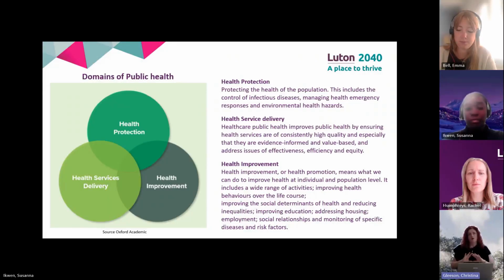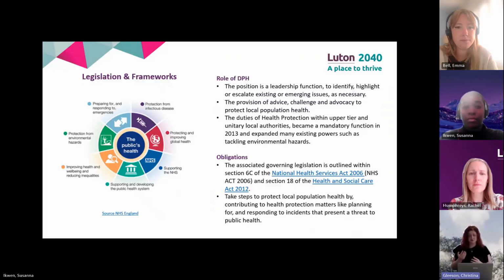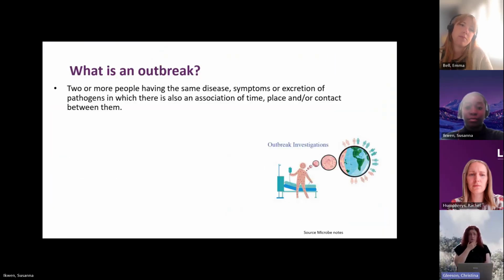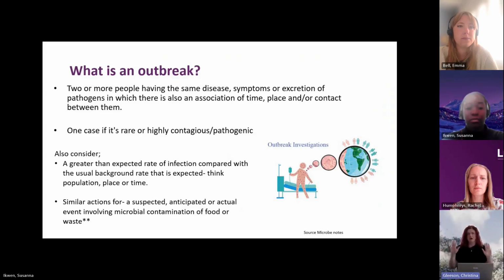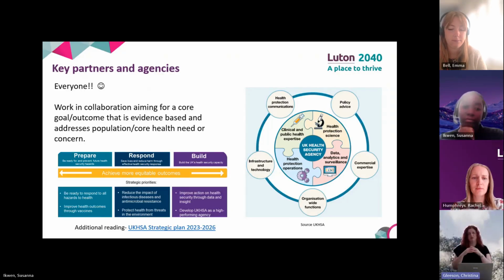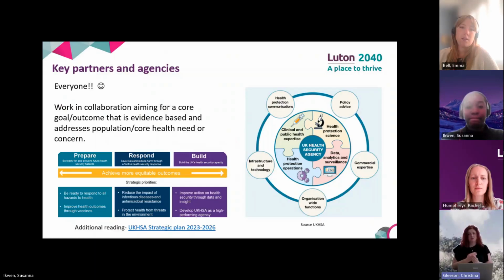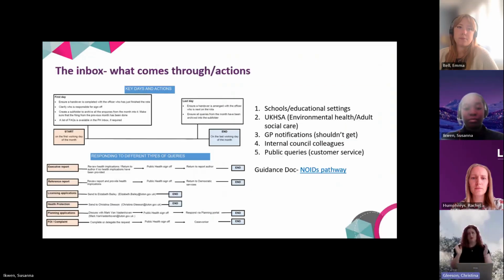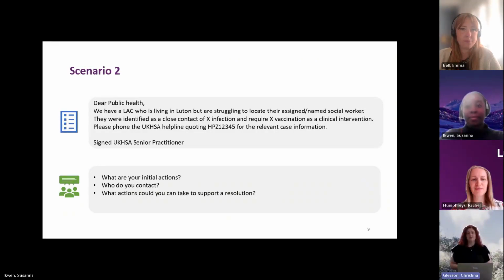Public Health Protection Training - Luton Borough Council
Welcome to our Public Health Training Session! In today’s video, we’ll be diving deep into the essential domains of public health, with a special focus on health protection and its critical role in safeguarding our communities.

We’ll start by exploring the purpose and value of effective outbreak management, highlighting the principles that guide our response to health crises. You’ll learn how to define an outbreak and discover key considerations that come into play when managing these situations.

Next, we’ll identify the key partners and agencies involved in health protection incidents, emphasising the importance of collaboration in our efforts to protect public health. We’ll also discuss the strategic frameworks and governing legislation that underpin health protection practices, ensuring you have a solid understanding of the regulatory landscape.

Throughout the session, we’ll implement key health protection skills through practical exercises and problem-solving scenarios, allowing you to apply what you’ve learned in real-world contexts.

So, whether you’re a public health professional, a student, or simply someone interested in understanding how we protect our communities, this training session is for you. Let’s get started!

For access to the e-learning workbook, please email the Luton Borough Council Public Health Team at quoting 'Public Health Training - LBC e-learning workbook'